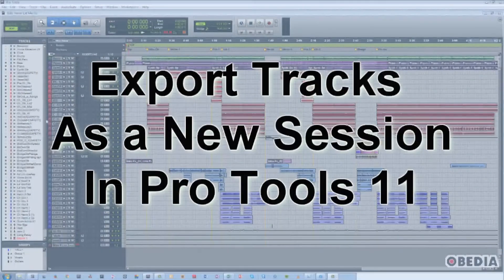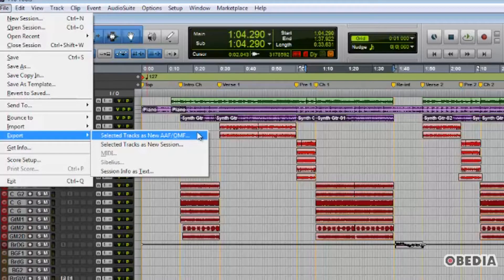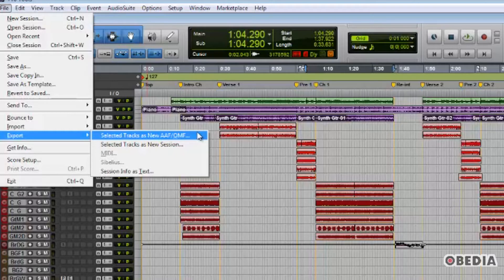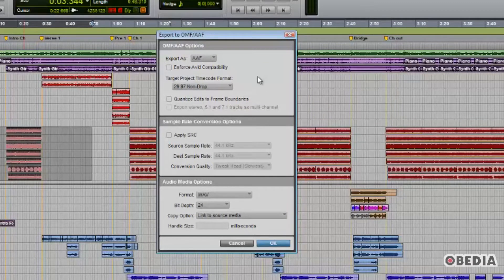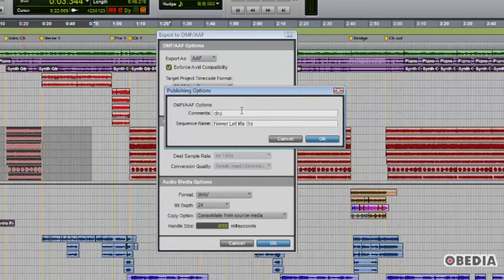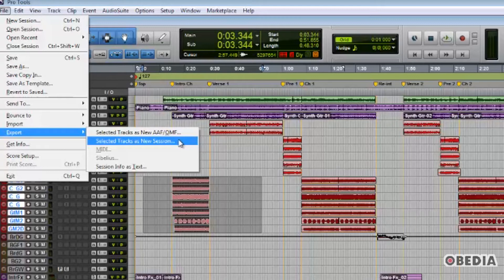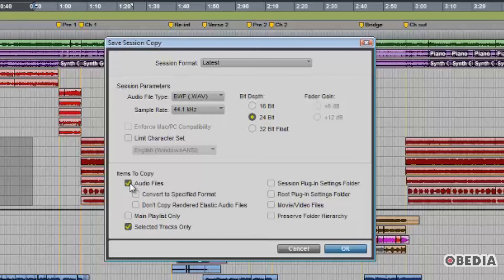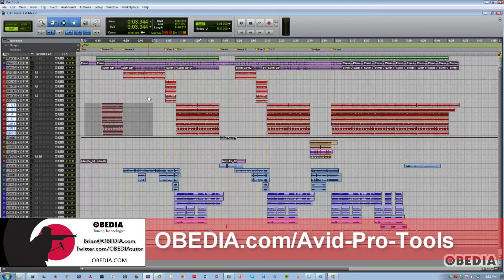Pro Tools - How to export tracks as a new session in Pro Tools 11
Learn how to export tracks as AAF and OMF with this OBEDIA Pro Tools tutorial!